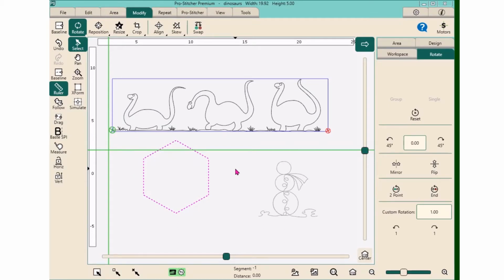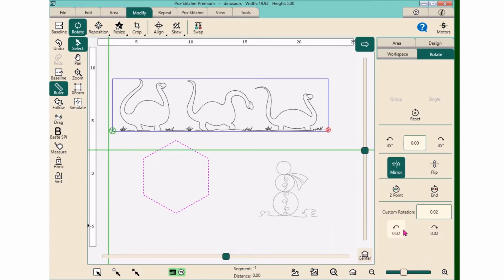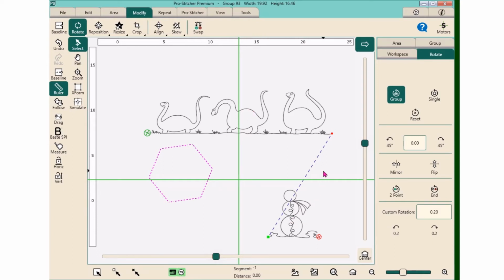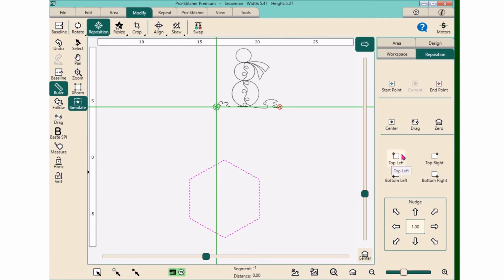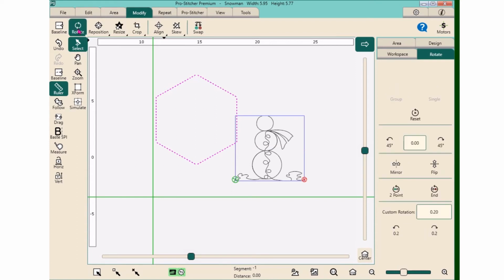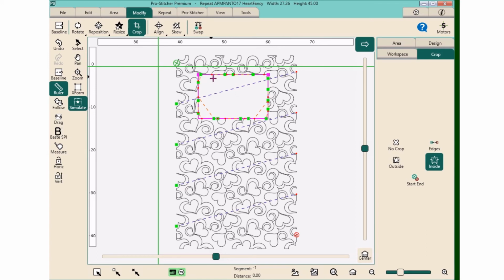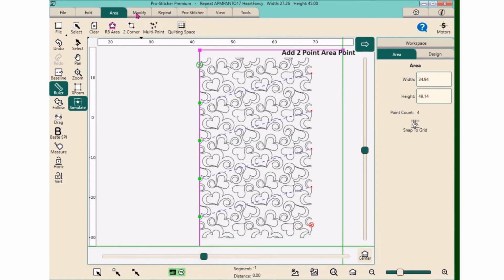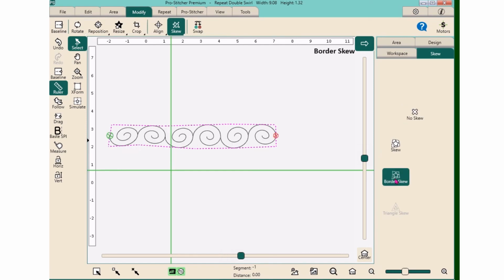Modify - Unit 3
The third unit in the series, taking you through all the aspects of the modify tab of Prostitcher Premium